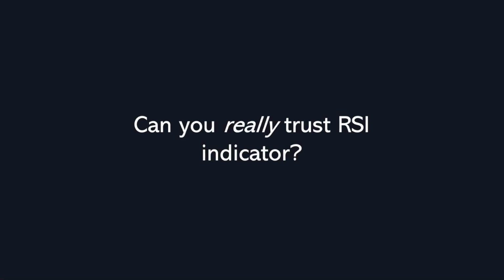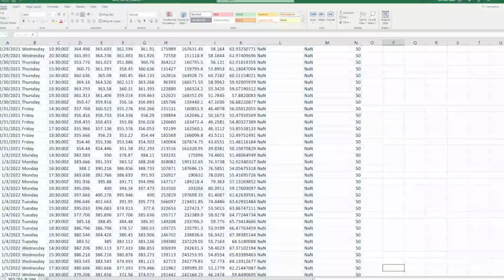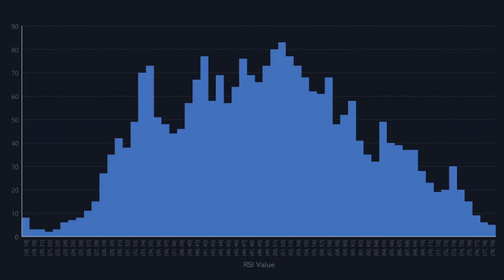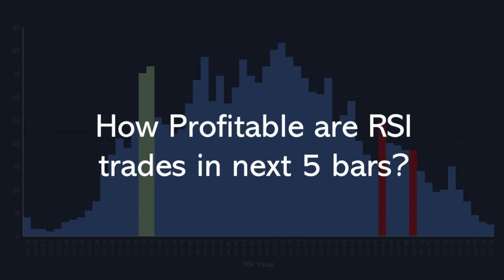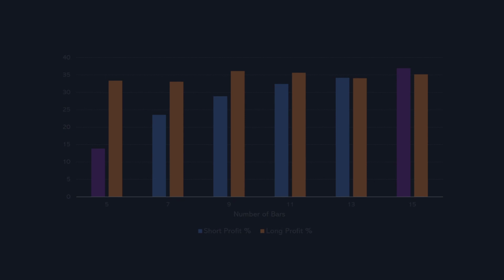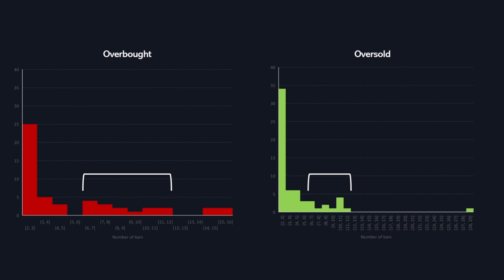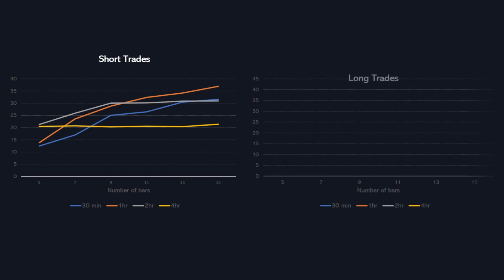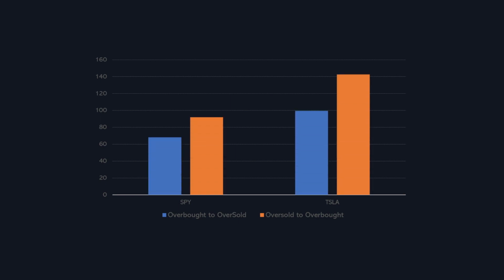Can you really trust the RSI indicator?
One of the most common indicators in trading is the Relative Strength Index or commonly known as the RSI indicator. Hundreds of trading strategies use RSI in their setup. Although it's a simple indicator, can you always rely upon the value this indicator produces? In this video, detailed data analysis on the RSI indicator is performed.